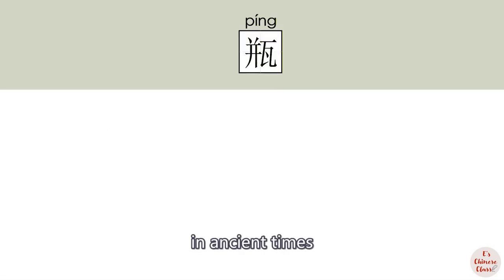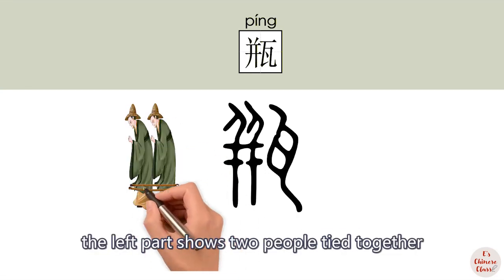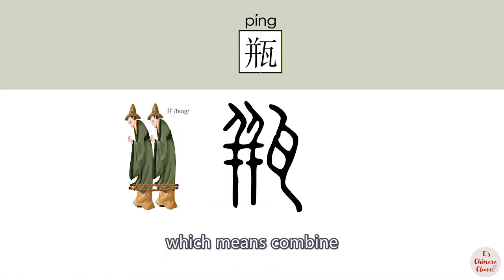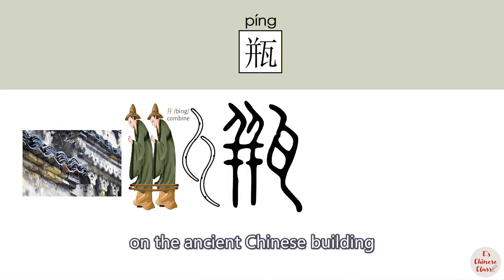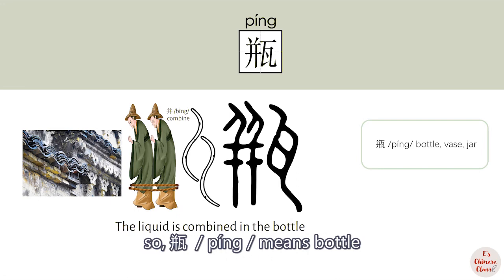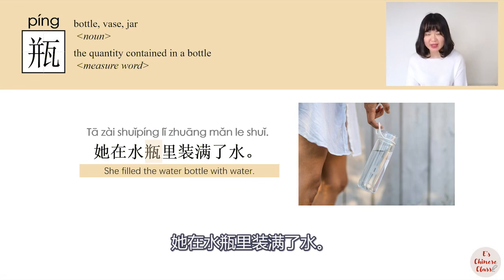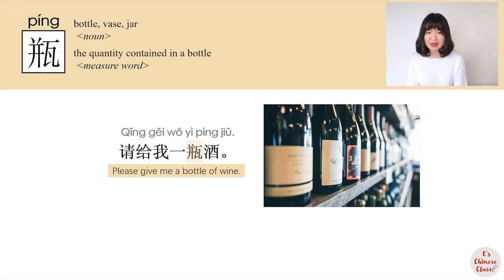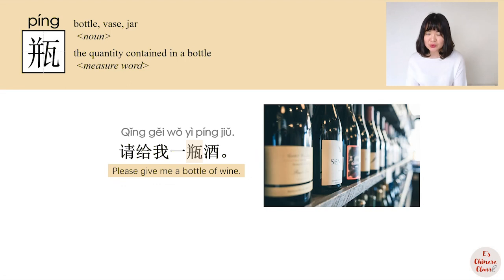【NEW HSK2】/HSK 3/瓶//ping_(bottle)How to Pronounce & Write Chinese Word & Character